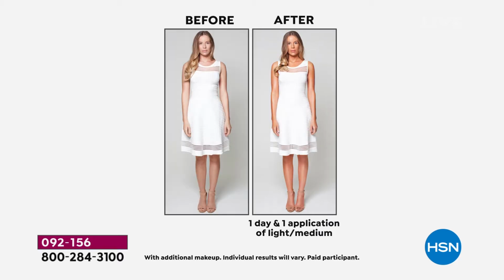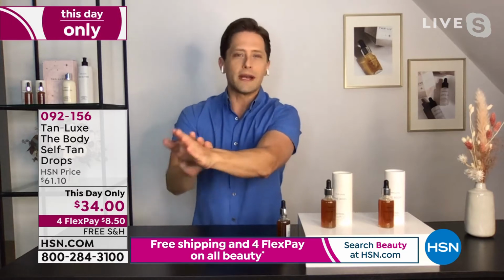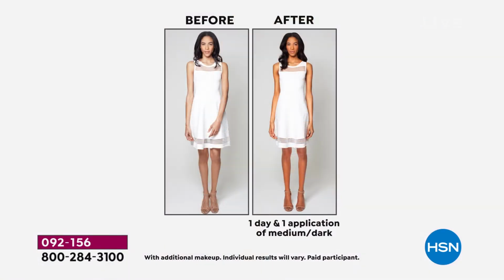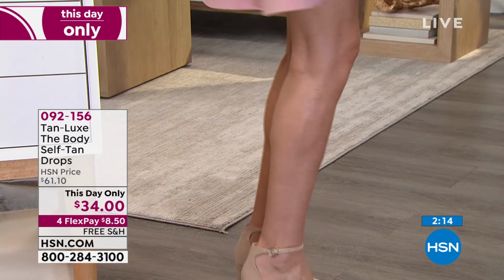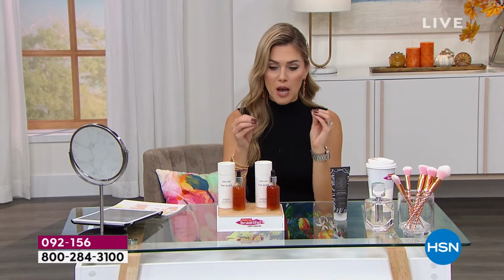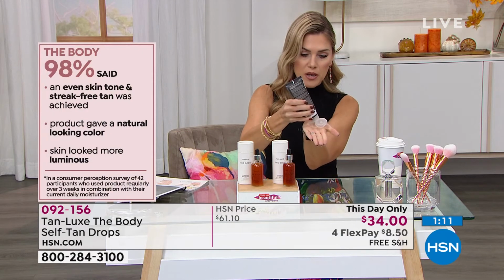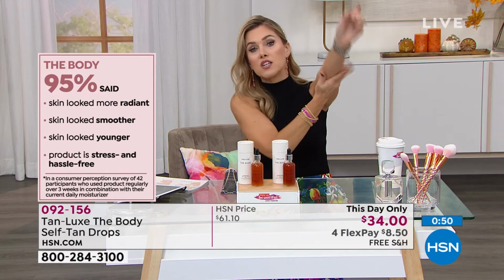TanLuxe The Body SelfTan Drops Light/Medium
Selftanning drops for turning your favorite moisturizers, serums and oils into custommade selftanners with no streaks, no bad smell and no stress

    1.69 fl. oz. The BodySelfTan Drops

    Transforms your moisturizer into a smoothing tailormade selftan to enhance your individual complexion
    Enables you to even the appearance of skin tone by customizing the color of your complexion
    Delivers a radiant naturallooking tan in just 2 to 4 hours
    Leaves skin feeling smoothed, hydrated and looking luminous scented with a delicate raspberry fragrance
    Triple Tan Technology is a combination of 2 sources of DHA and erythrulose that reacts with the skin's surface without staining to create a radiant tanned look also contains Moisture Balance Complex, Odourlite Technology and raspberry seed oil, Vitamin E, aloe vera and other key ingredients

In a consumer perception survey of 42 participants who used the product regularly over 3 weeks in combination with their current daily moisturizer

    95% of participants said that the product is stress and hassle free
    98% of participants said that the product gave a natural looking color
    98% of participants said that an even, streakfree tan was achieved
    93% of participants said that their skin felt more hydrated
    95% of participants said that their skin looked more radiant
    98% of participants said that their skin looked more luminous
    98% of participants said that the product helped to minimize the appearance of imperfections on their skin
    98% of participants said their skin tone looked more even
    95% of participants said that the product had a pleasant fragrance
    95% of participants said that the product complemented their current skincare routine
    95% of participants said that they would be happy to recommend this product to a friend
    95% of participants said that their skin looked smoother
    95% of participants said that their skin looked younger

    It's as simple as Drop, Mix, Glow 2 drops for radiance, 4 drops for a sunkissed look, 8 drops for a golden look and 12 drops for a bronzed look.
    Mix 2 to 6 drops per body part with your favorite body moisturizer, oil or cream.
    Additional drops will add depth of color.
    Apply to skin in large circular motions from head to toe, lightly covering hands and feet.
    Thoroughly wash hands after use.

Made in United Kingdom

    We advise a patch test 24 hours before use. Do not apply on broken or irritated skin.
    Avoid contact with eyes.
    If reaction occurs, discontinue use and seek medical advice.
    Works with your existing regimen.